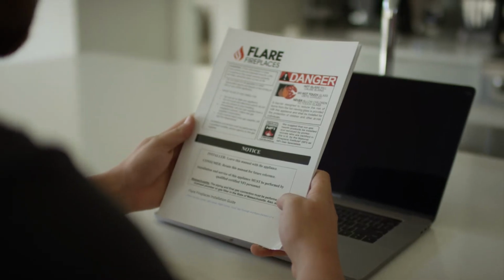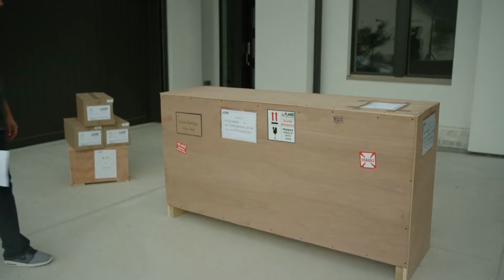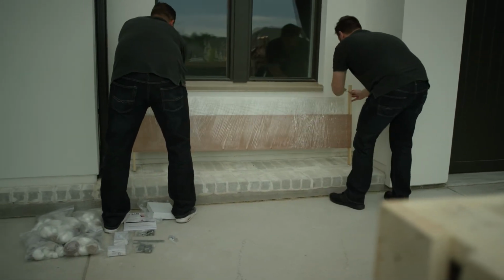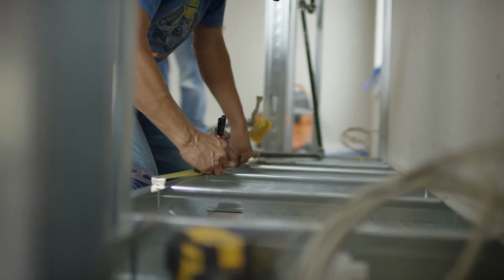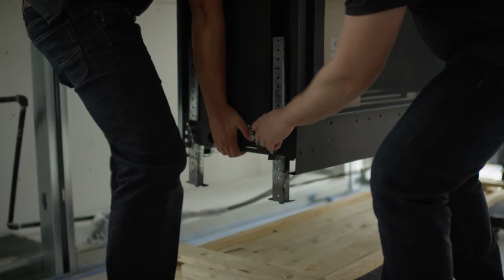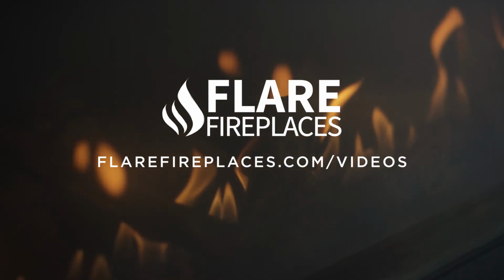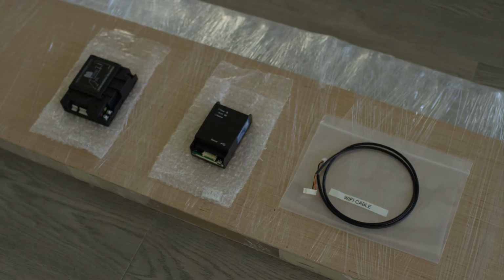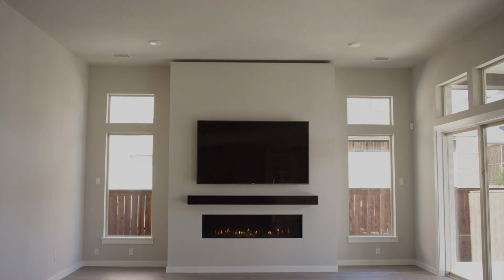Flare Fireplaces Installation Overview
Flare Fireplace modern gas fireplace installation overview